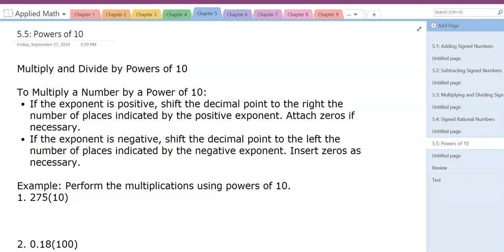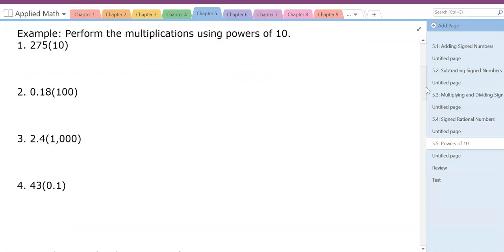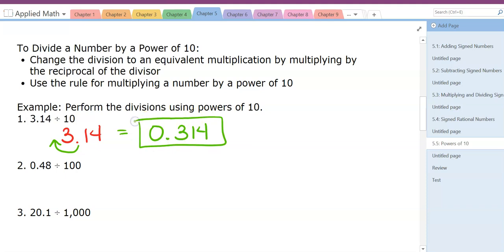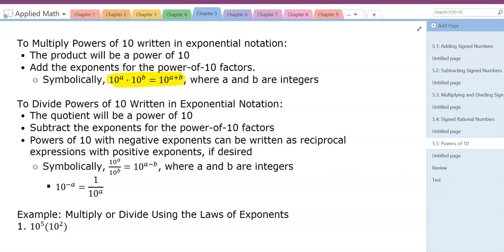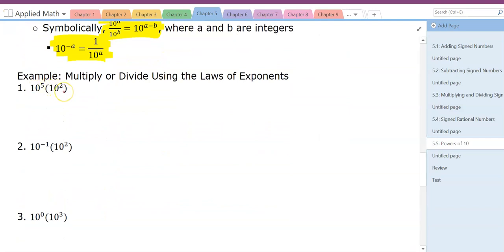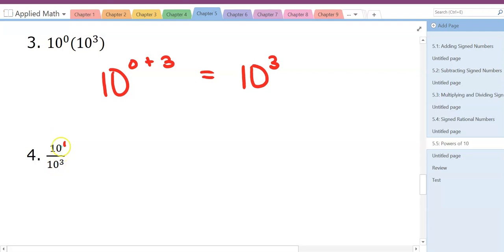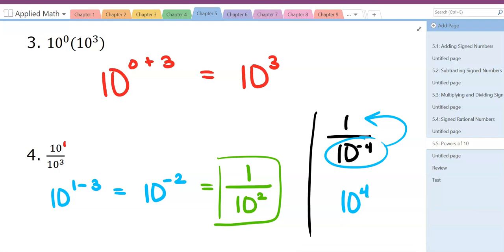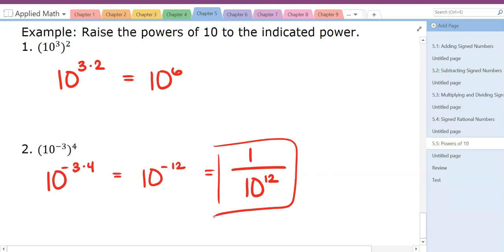Applied Math - 5.5 Powers of 10